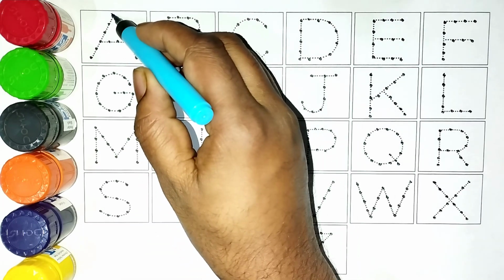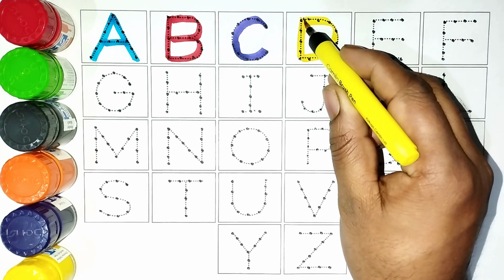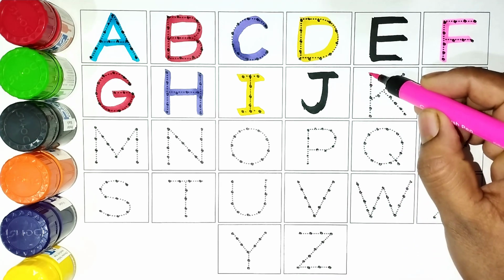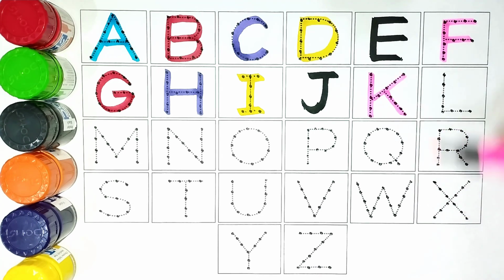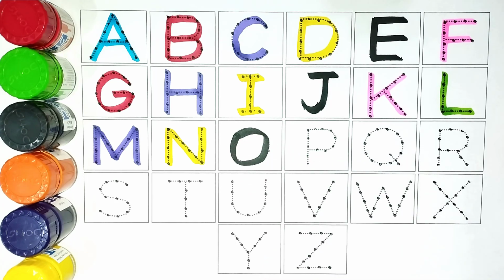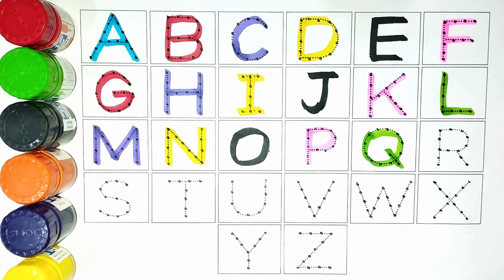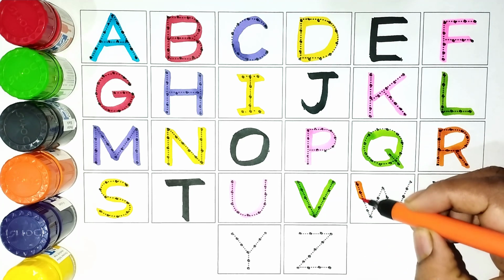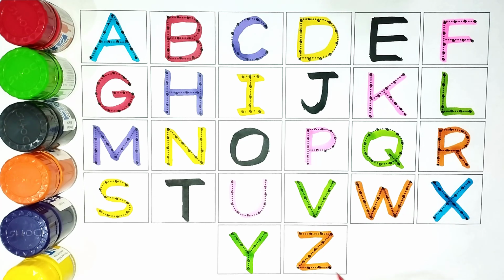a for apple b for ball | abcd rhymes | abc song | alphabets | abc learning for toddlers | coloring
Your query:

abc 123
abcd
abc song
abc
abcd abcd
color song
123 song
numbers song
colour
colours name